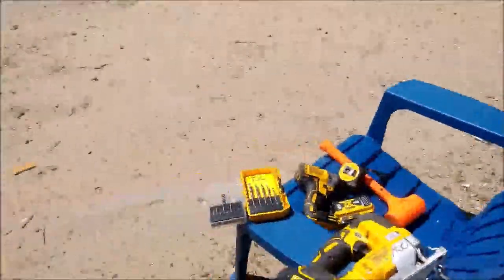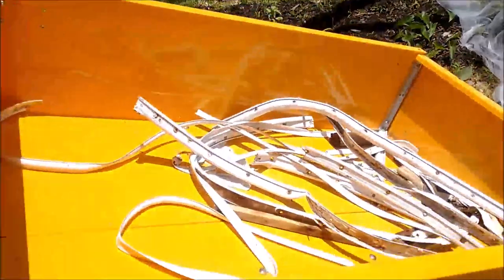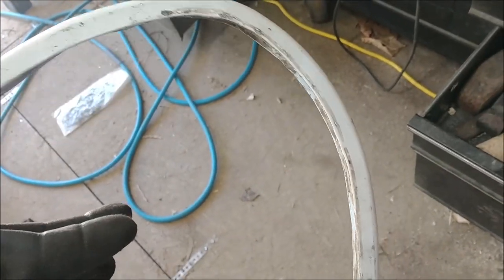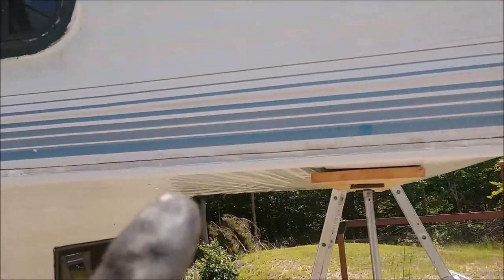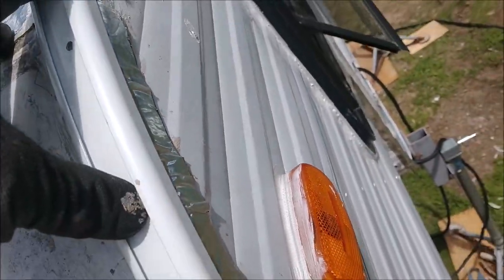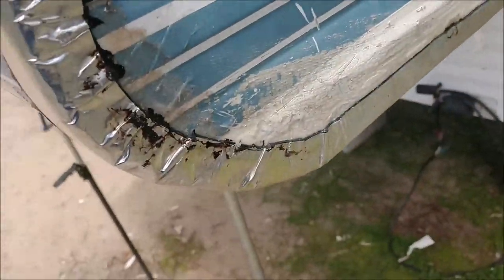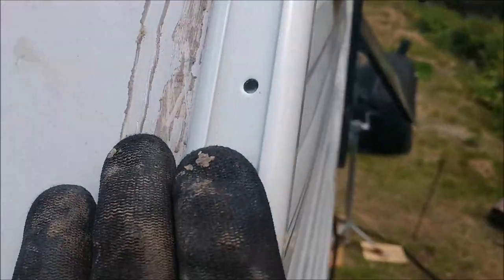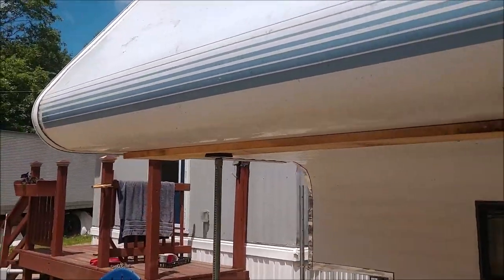The final step, installing RV corner trim on truck camper.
Installing the corner trim on the truck camper is the finale step before taking it out for our first trip. The trick to installing the trim is to take it slow. It is aluminum and will bend easily.

Corner mold trim

92" White Aluminum Vinyl Insert Type Corner Molding RV Trailer 5/8" Leg x 1 1/4"

100 Feet Gray Putty Butyl Tape 1/8"x 3/4" RV Motorhome Window Vent Waterproofing

35 FT. White 1" Vinyl Insert Molding Trim Screw Cover RV Boat Camper

LM30 Assembly